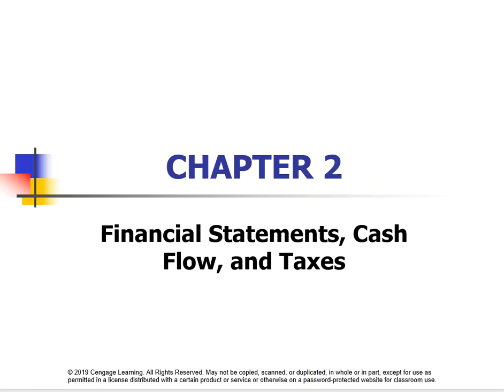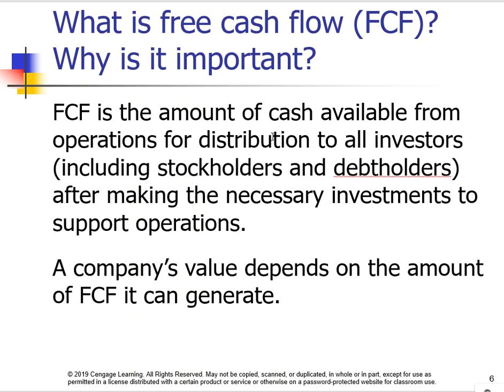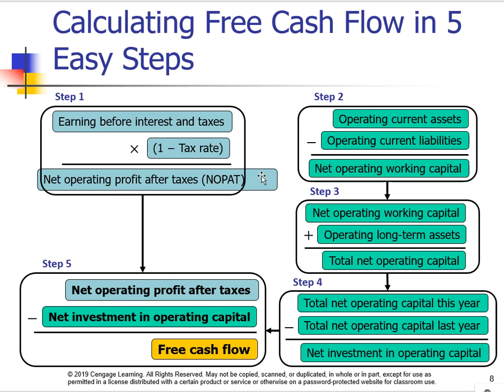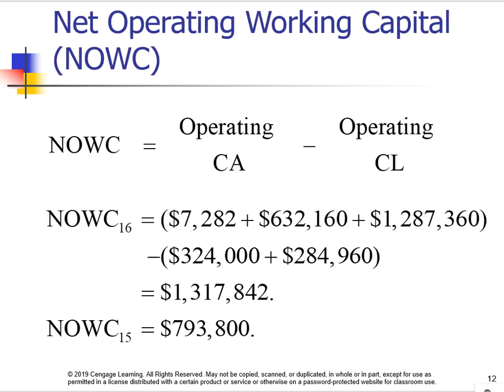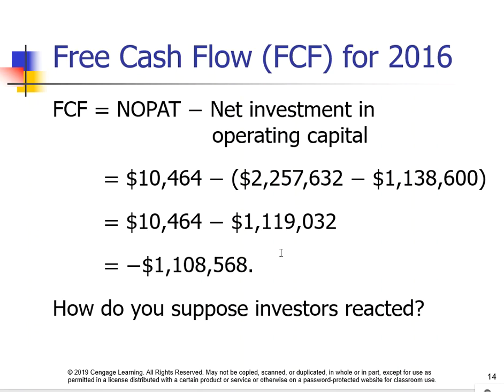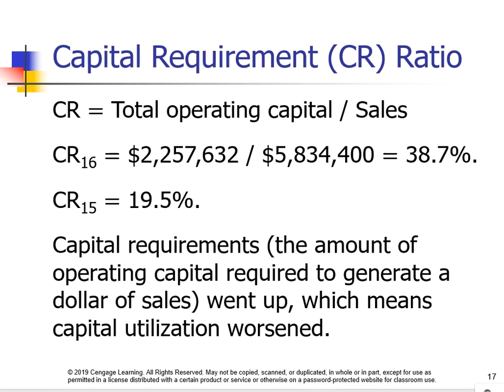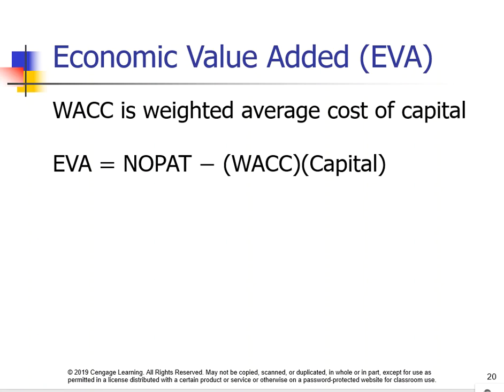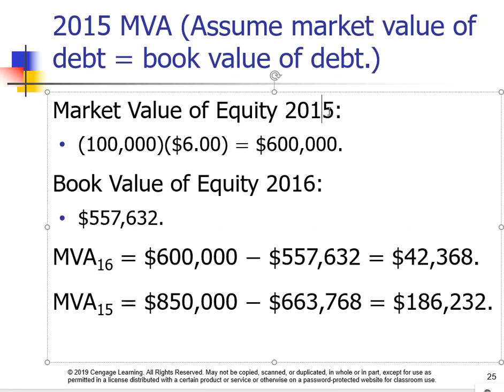CH 2 Narrated PP